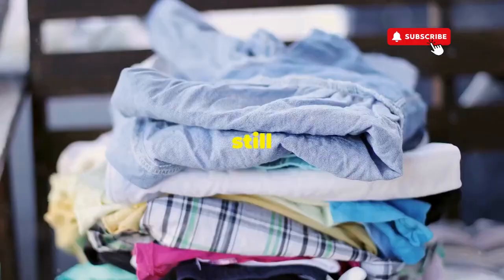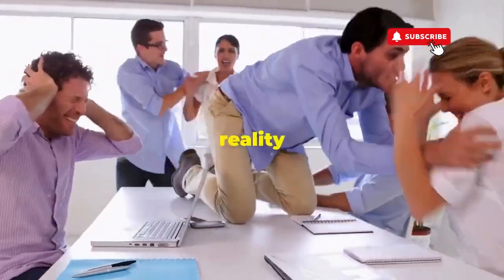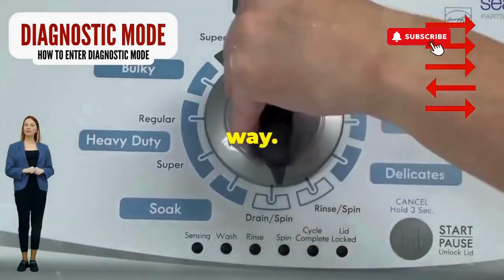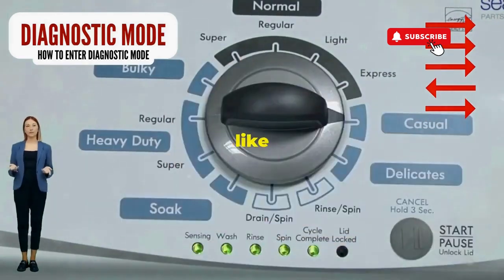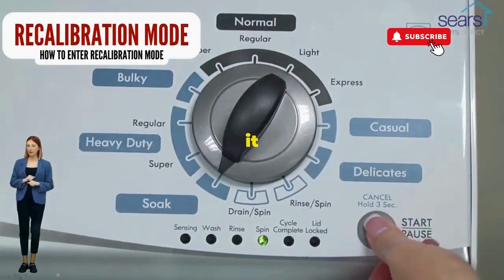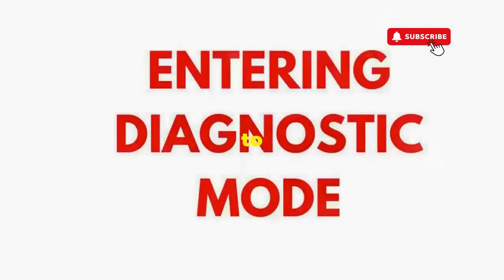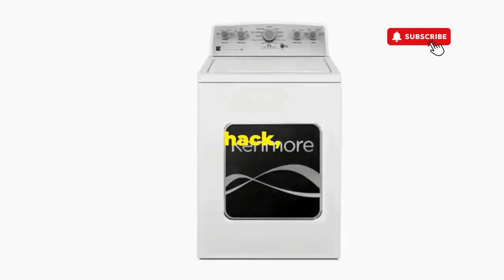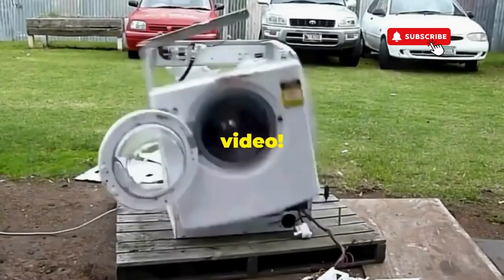Maytag washer manual